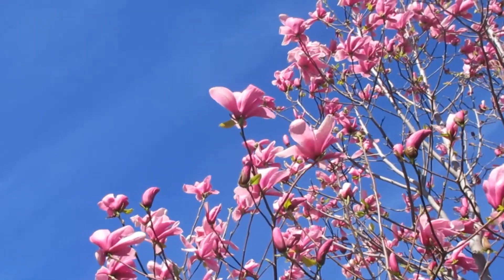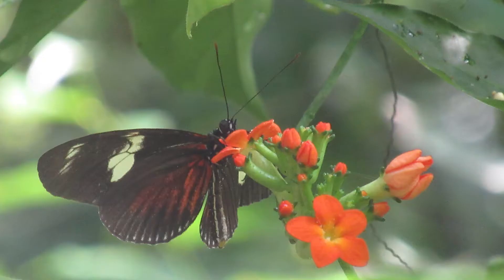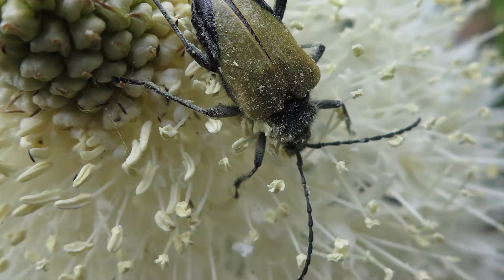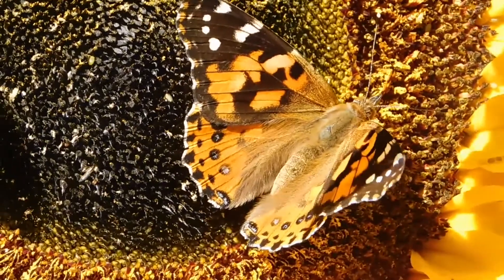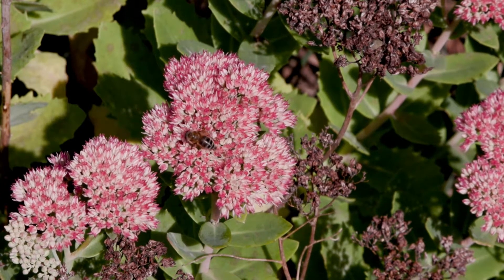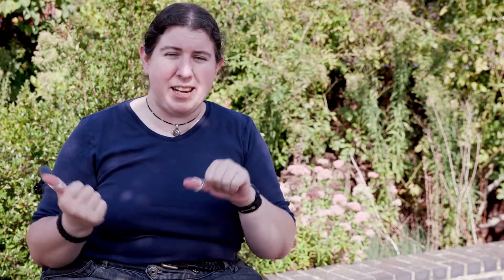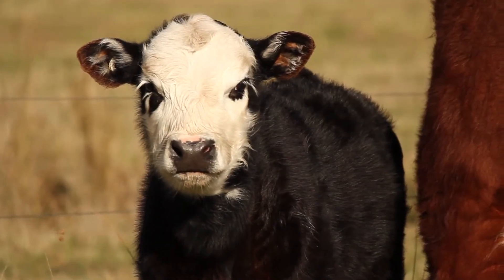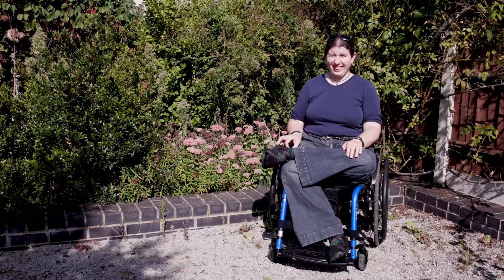How do plants attract pollinators, and ensure their pollen gets to the correct species? - WotF 2020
Kelsey is a Group Leader at the John Innes Centre. Her work explores the role of scents in flowering plants.

The vast majority of flowering plants rely on animal pollination to spread their pollen to other individuals of the same species. How do plants attract pollinators, and how do they make sure their pollen gets to the correct species? Flowers use many traits to influence animal pollinator visitation, including colour, shape, and scent. By making sure that the “right” pollinators visit in the right way, plants can ensure that their pollen is successfully transferred.

The Byers Group studies the evolution and diversification of floral scent at a wide range of scales, from genus-wide evolutionary patterns (lots of species) to floral scent evolution of pairs of species with different pollination systems (e.g. hummingbird versus bumblebee).